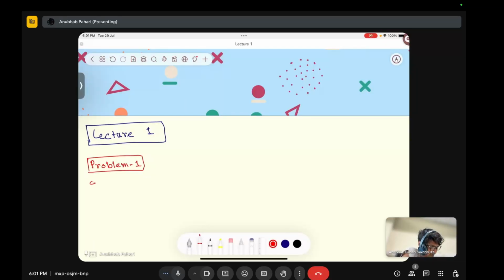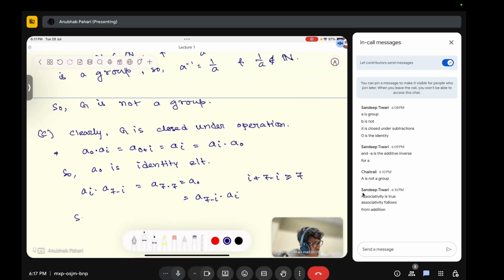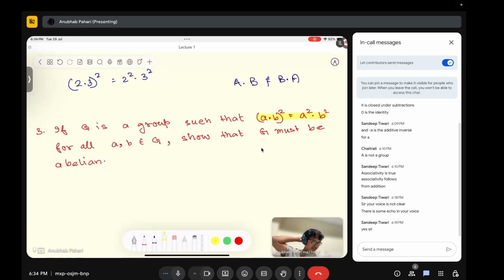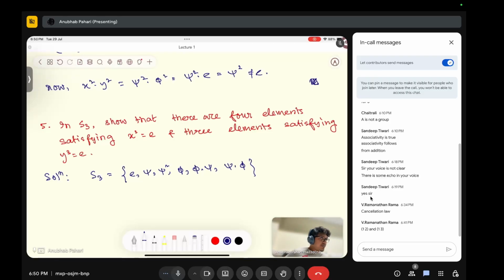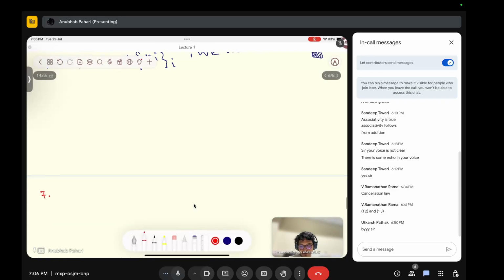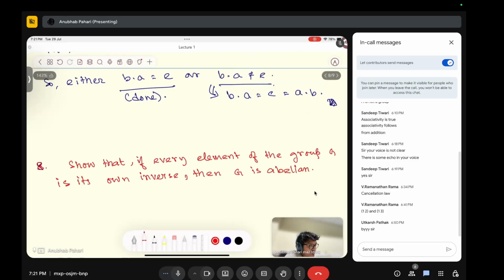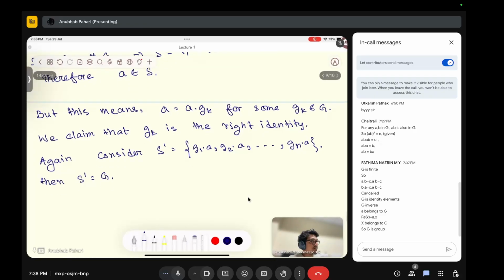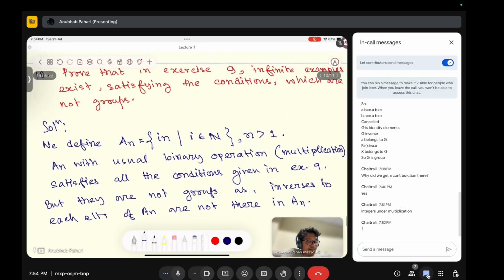Algebra-I, Lecture 1